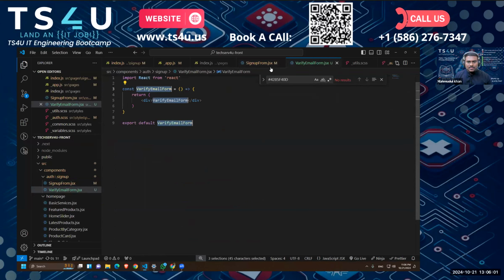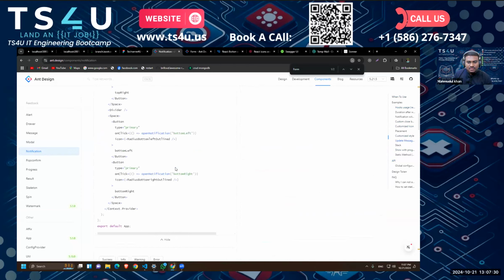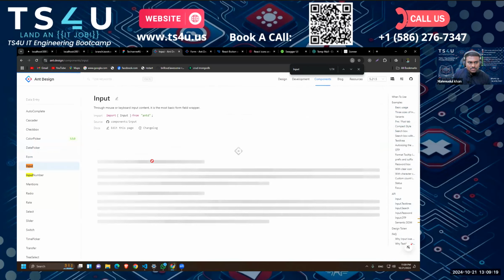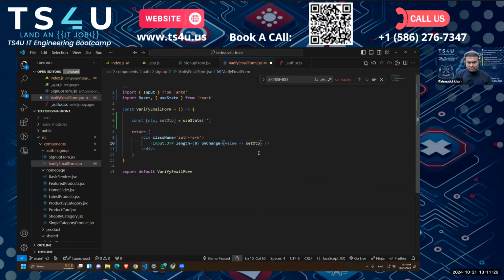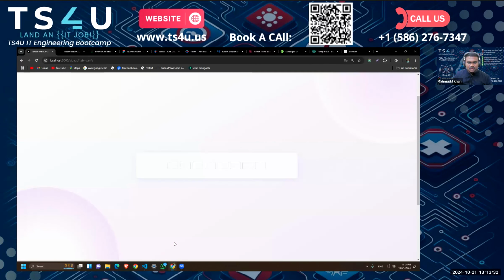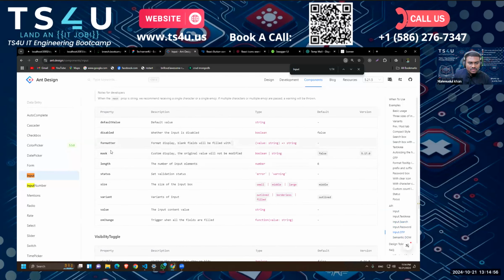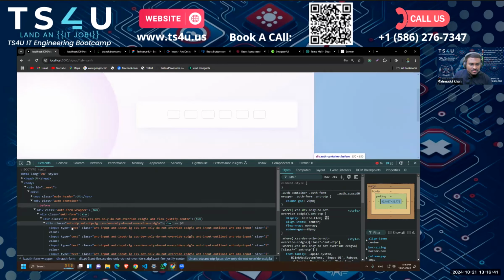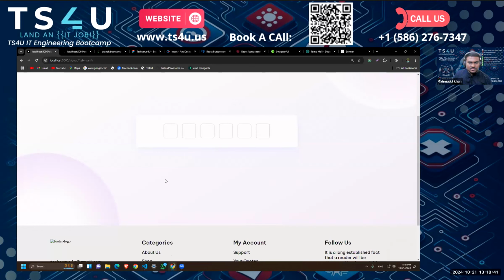11. Design the verify email form with ant design OTP Input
- The integration of notifications with Sonar for handling API errors and successes is established.
- Upon successful OTP sending, the OTP form needs to be rendered.
- A new file, `form.j6`, is created for the OTP form, named "verify email form."
- A Git commit is made to push the latest changes.
- The OTP form structure is defined, with input fields for OTP verification.
- The OTP form design is referenced from a component library, focusing on input field properties such as length and formatting.
- The OTP input is configured with a maximum length of 6 and styled with padding and borders.
- Adjustments to styling are made to ensure a good visual presentation, including column gaps and input padding.
- Final checks are performed to verify that the design changes persist and function correctly.

Here are some hashtag ideas for designing a Verify Email form with Ant Design's OTP Input:

Our Office address:
30500 Van Dyke, Ste- 201